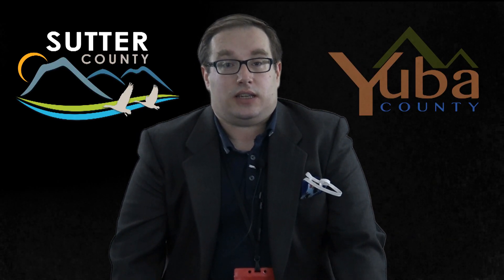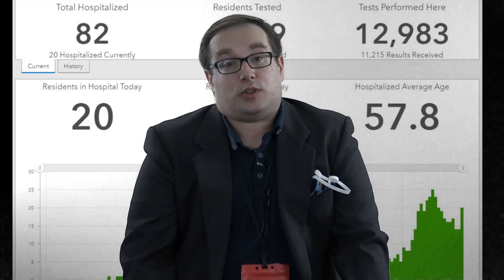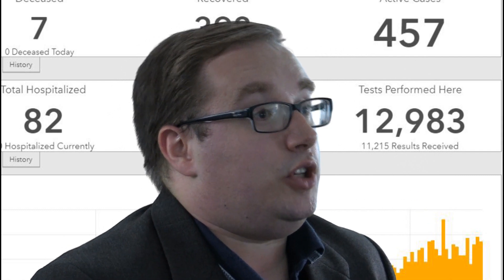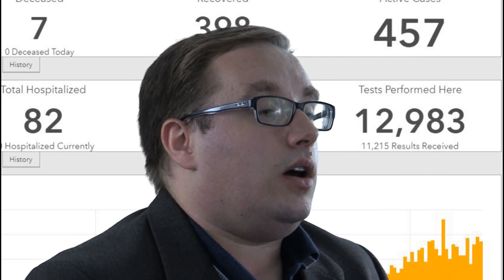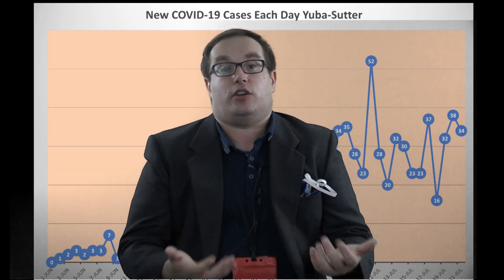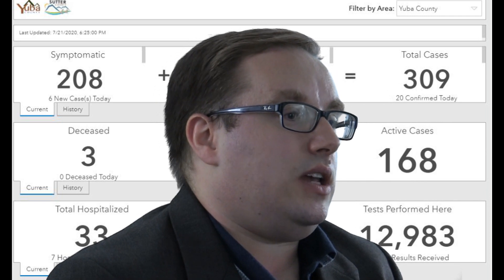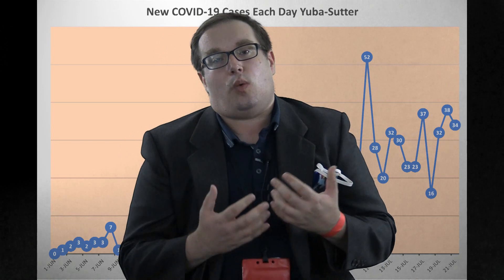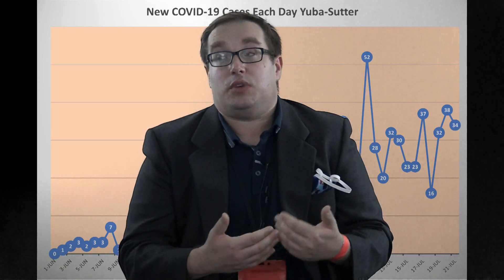Behind the COVID-19 Dashboard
Sutter County Epidemiologist Dr. Robert L. Herrick discusses what goes into creating the daily COVID-19 dashboard, who gets included in the numbers, and why the number 13 is important to getting off the California County Monitoring List.